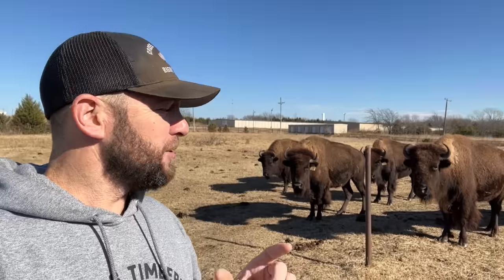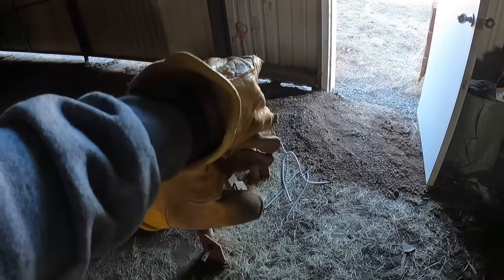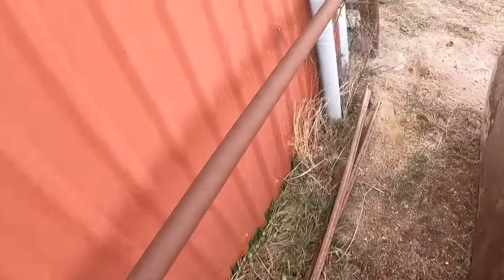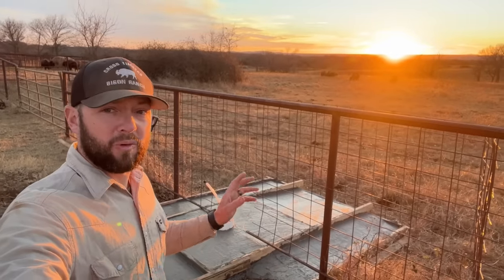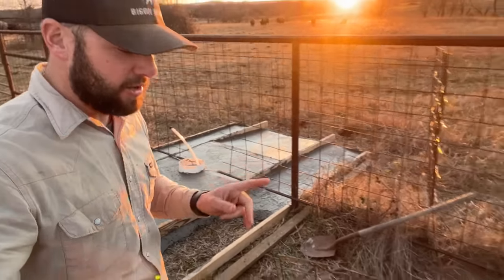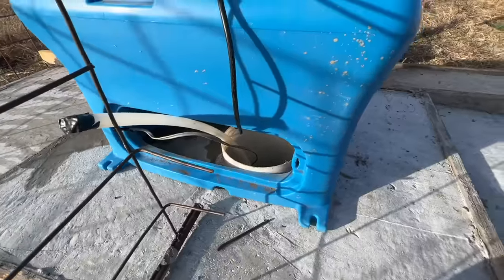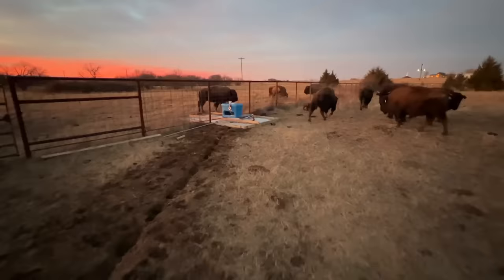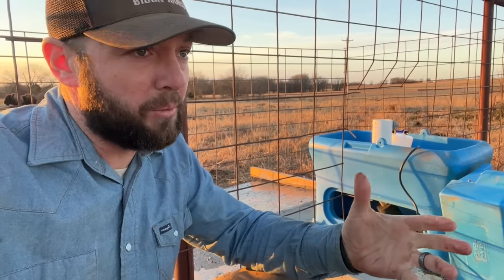So Many Inspectors! Install from Beginning to End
Bison Apparel!!

GoPro 8

GoPro 9

dji Mavic Air:

Soundstripe Copyright codes:
OVC4XVQWEYJCZ4J9